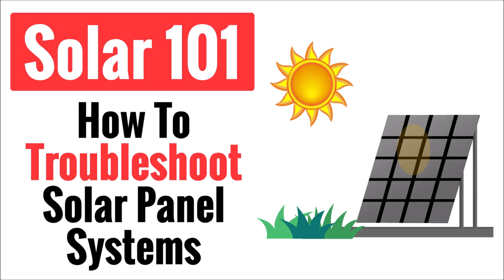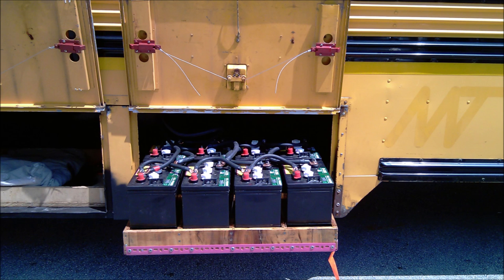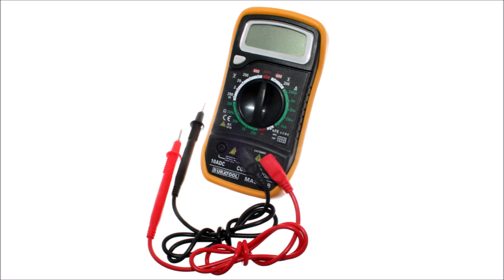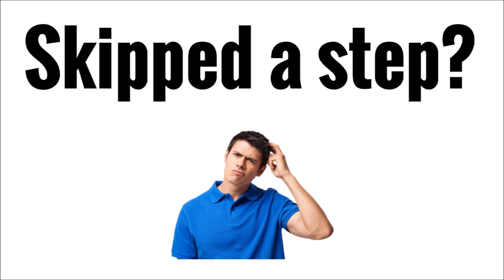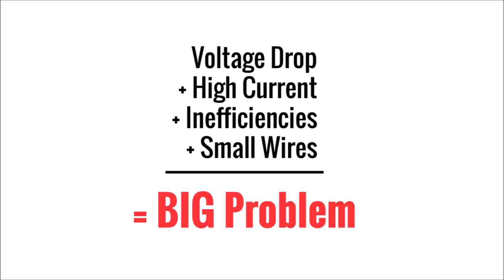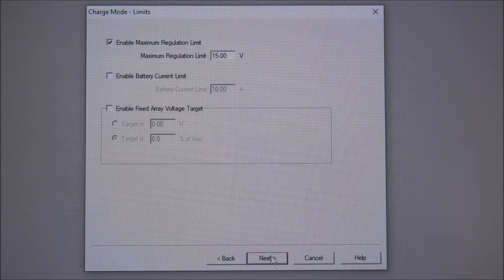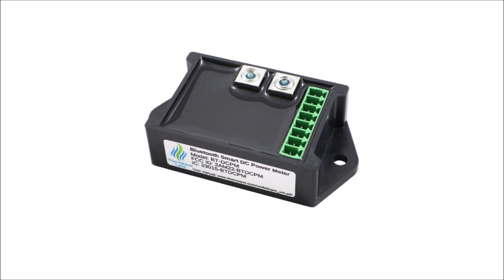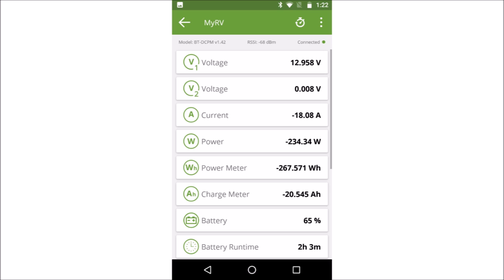How To Troubleshoot Solar Panel Systems - Top 5 Tips For Beginners And Non-Techies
If your solar system is not performing or broken, use these 5 tips to identify the problem. You don't have to be highly technical to be a good troubleshooter. But there is a method to the madness that can help you save hours of time in diagnosing problems and possibly save you some money instead of hiring an expert.